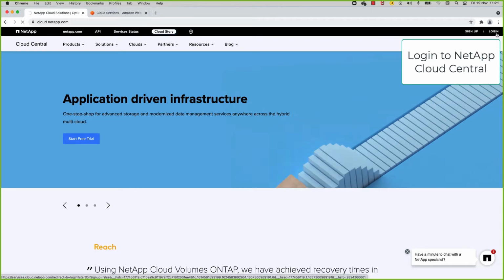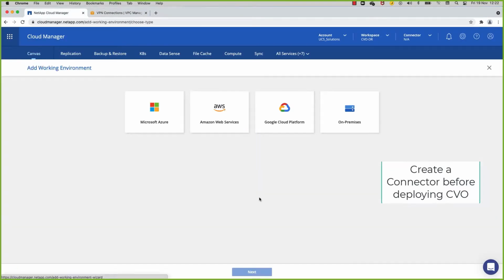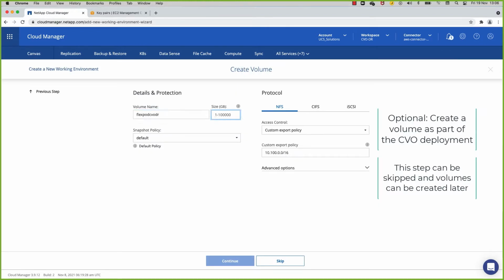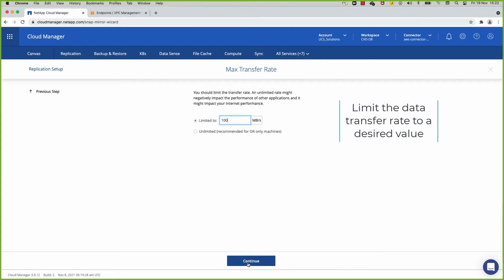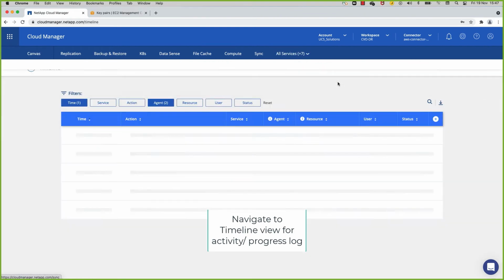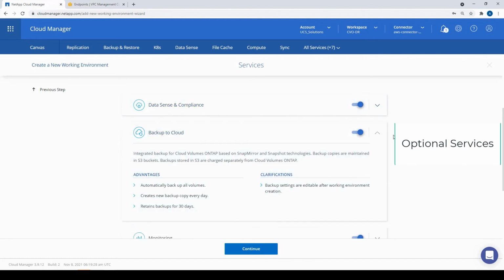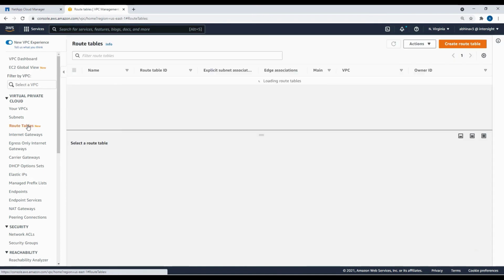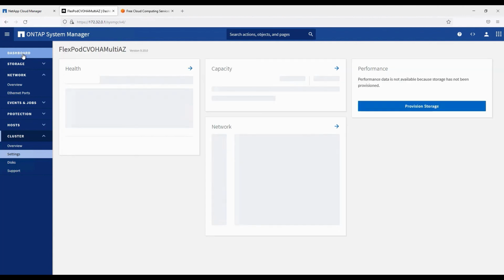FlexPod for Hybrid Cloud with NetApp Cloud Volumes ONTAP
Learn how to deploy NetApp Cloud Volumes ONTAP in AWS with different deployment options using NetApp Cloud Manager.